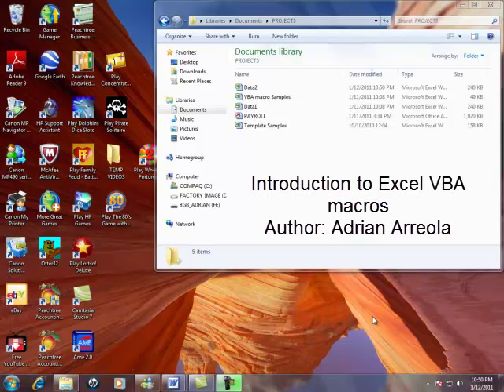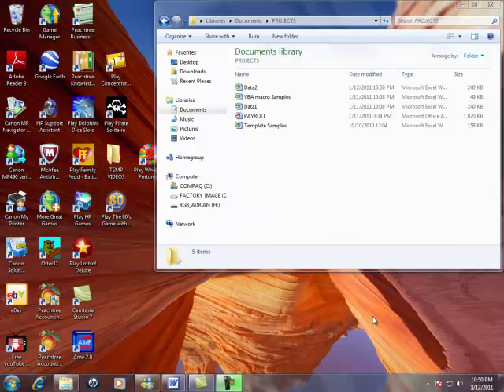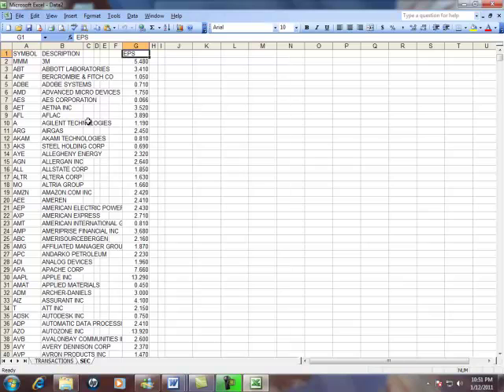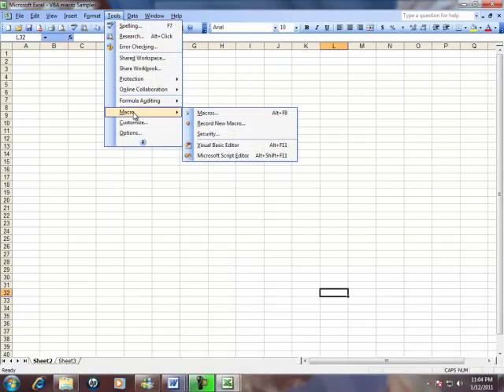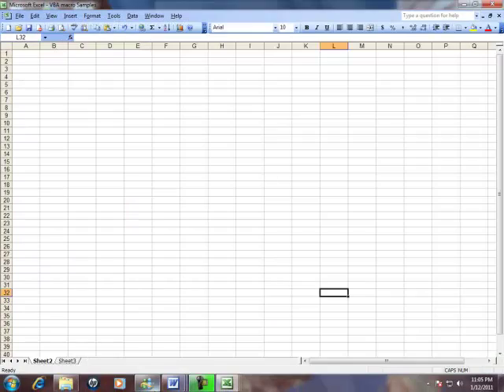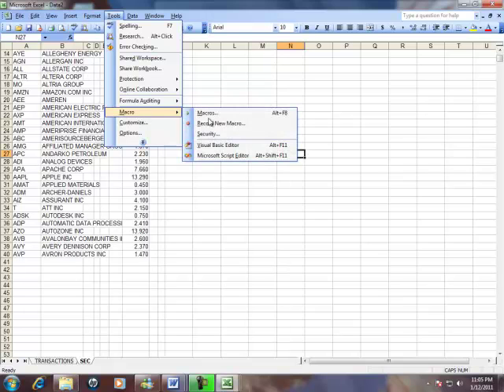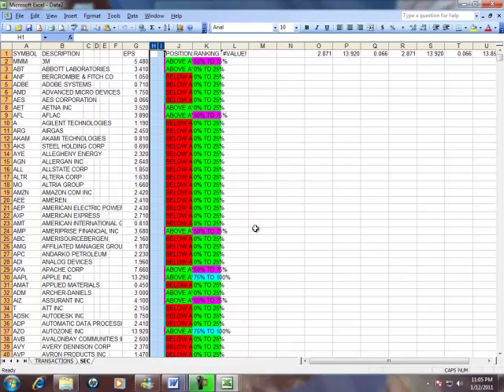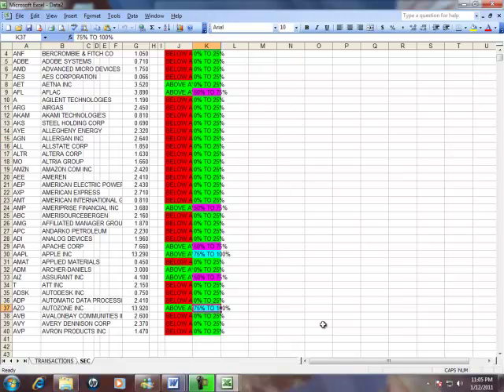INTRODUCTION TO EXCEL VBA MACROS.mp4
Introduction to Excel VBA macros. How a VBA macros works. Generating formulas on the fly.